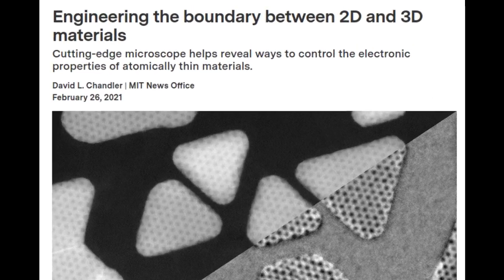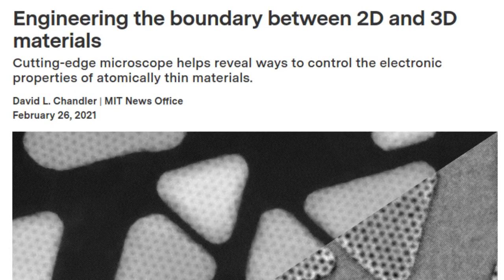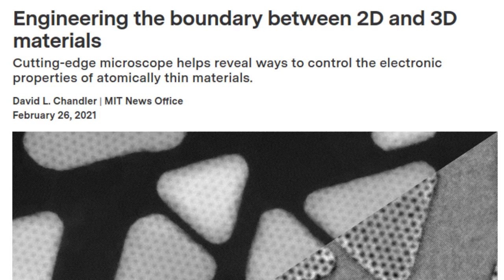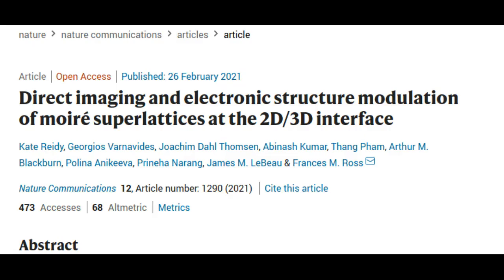Engineering the boundary between 2D and 3D materials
In recent years, engineers have found ways to modify the properties of some “two- dimensional” materials, which are just one or a few atoms thick, by stacking two layers together and rotating one slightly in relation to the other. This creates what are known as moiré patterns, where tiny shifts in the alignment of atoms between the two sheets create larger-scale patterns. It also changes the way electrons move through the material, in potentially useful ways.

But for practical applications, such two-dimensional materials must at some point connect with the ordinary world of 3D materials. An international team led by MIT researchers has now come up with a way of imaging what goes on at these interfaces, down to the level of individual atoms, and of correlating the moiré patterns at the 2D-3D boundary with the resulting changes in the material’s properties.

The new findings are described  in the journal Nature Communications.

Research paper: Direct imaging and electronic structure modulation of moiré superlattices at the 2D/3D interface